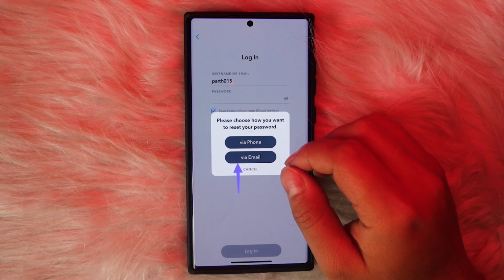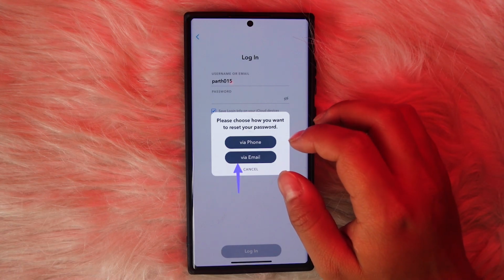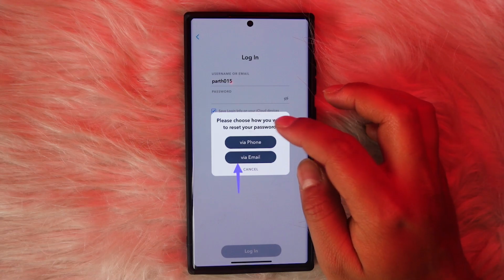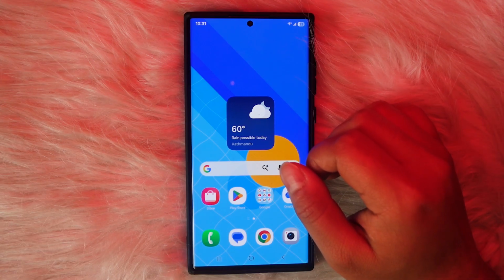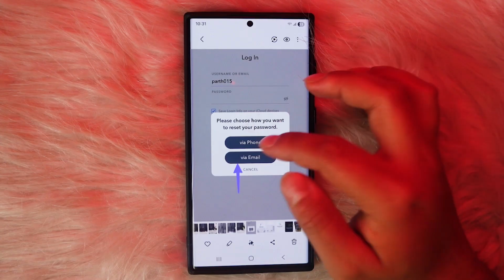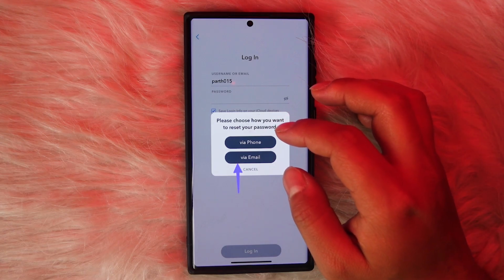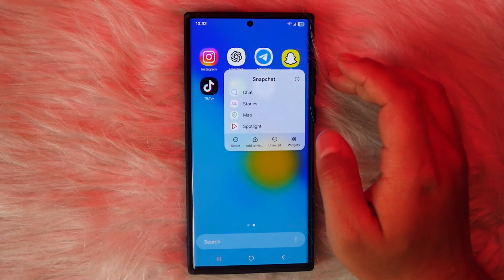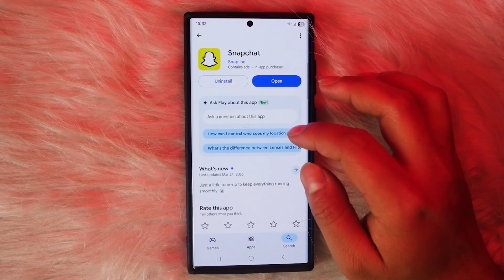how to fix snapchat login from new device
You can try switching between receiving the verification code via SMS or email. If SMS isn't working, check that your phone isn't blocking messages from unknown senders, and try the email option instead.

Next, clear the Snapchat cache by tapping and holding the app, going to app info, then storage, and selecting clear cache. Also check for any available updates in the Play Store or App Store and install them. If you've forgotten your password, use the reset option to create a new one.

If you're still unable to log in, you may need to wait 15 to 20 minutes or even up to 24 to 48 hours before trying again, especially if you're seeing an error message. Following these steps should help you successfully log into your Snapchat account on a new device. That's all for today.